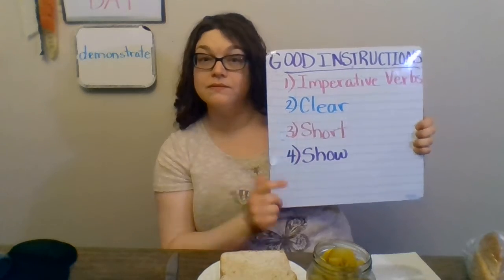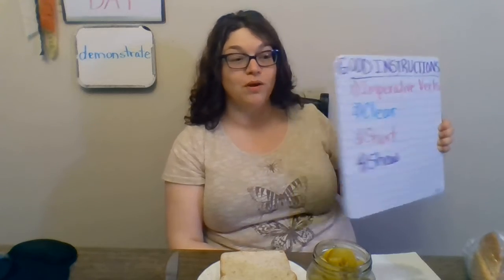Giving Instructions - May 26, 2020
If you ever wanted to tell me what to do, this is your chance!